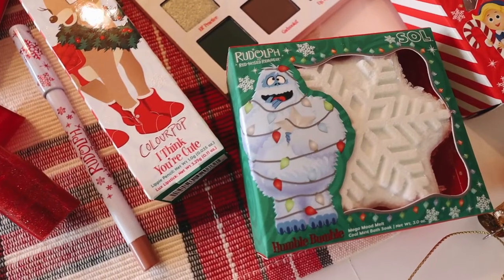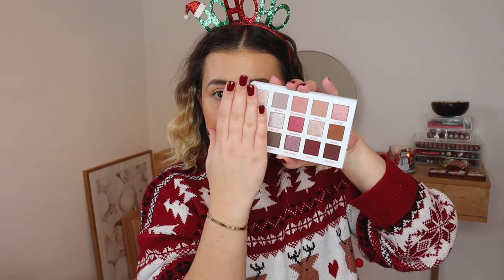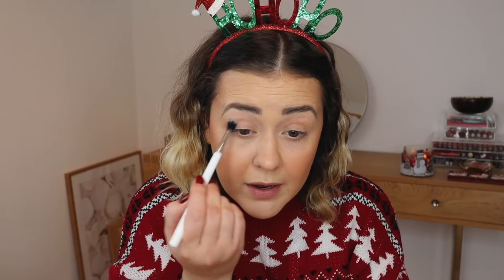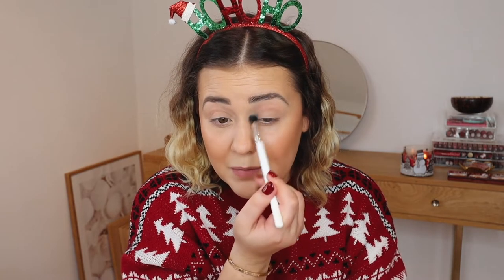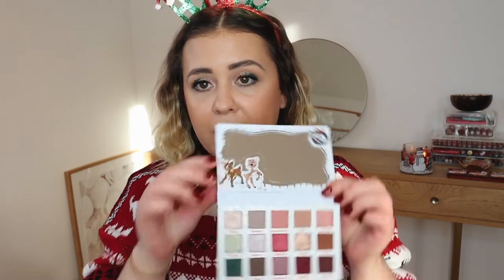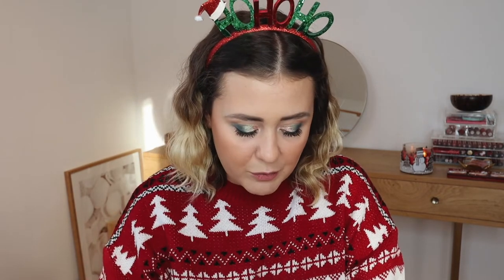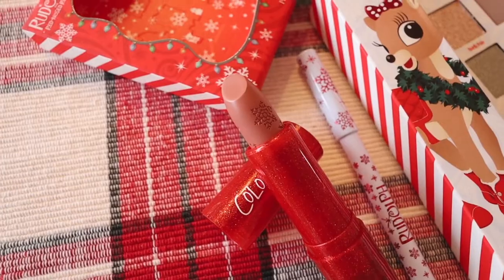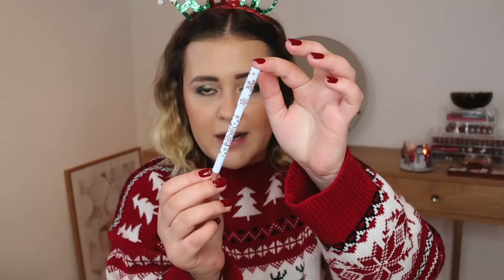COLOURPOP RUDOLPH THE RED-NOSED REINDEER COLLECTION! TUTORIAL & REVIEW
A Colourpop & Rudolph The Red-Nosed Reindeer collab?! You bet I had to film a tutorial & review with these products! I hope you enjoy this video!